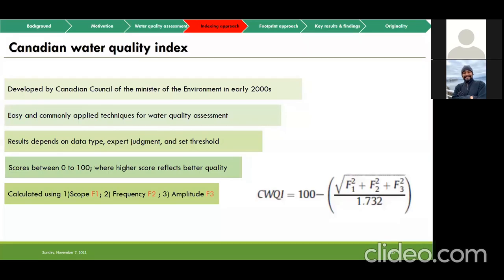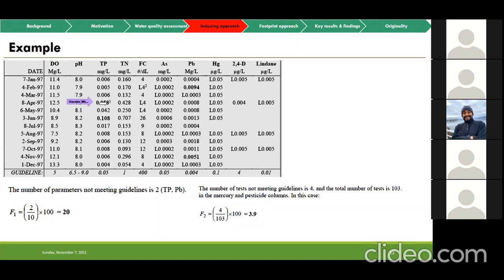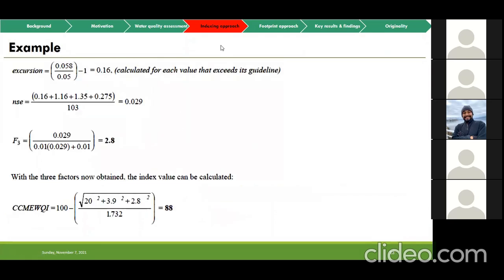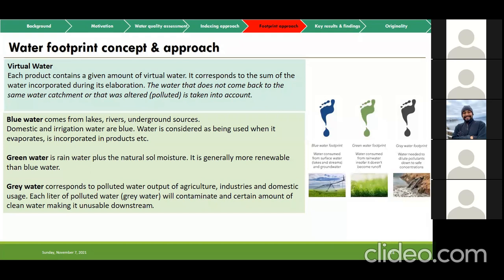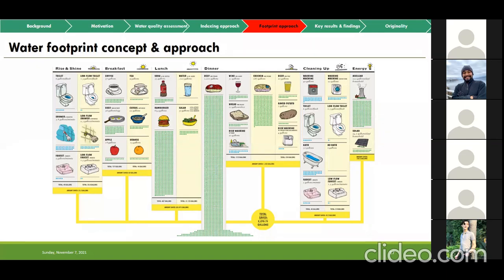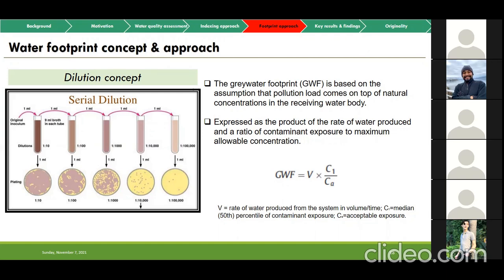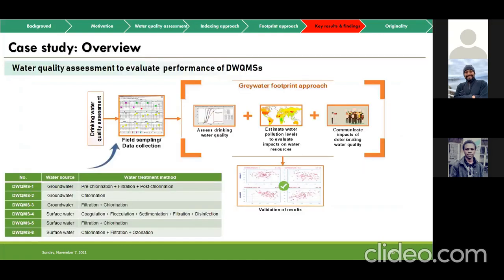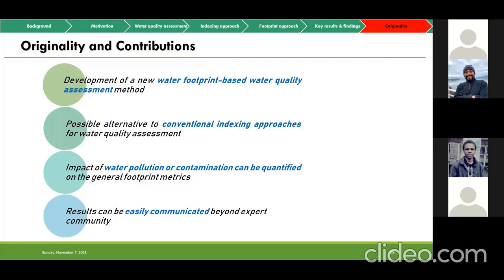Drinking Water Quality Assessment in Distribution Networks: Water Footprint Approach- Haroon R. Mian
A big thank you to all the national and international participants for your active involvement in our webinar.

This was fourth webinar of our lecture series on various topics related to environmental science and engineering.